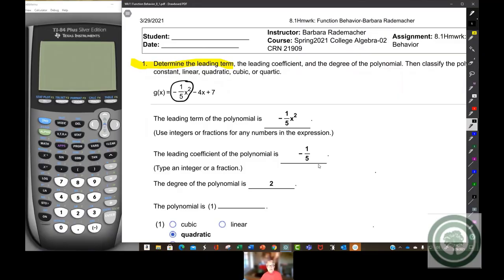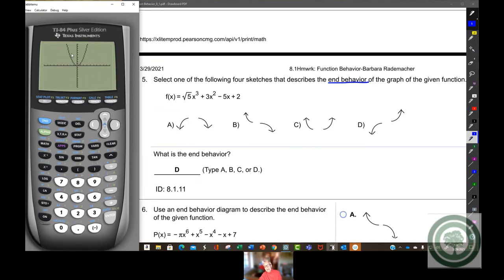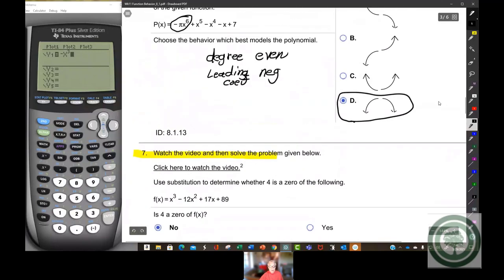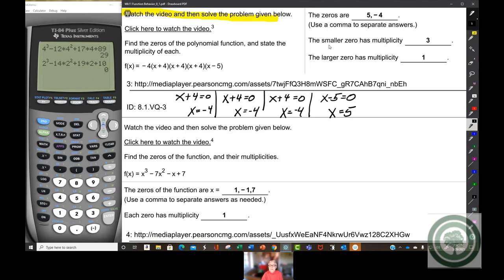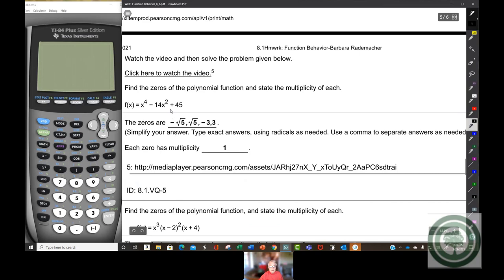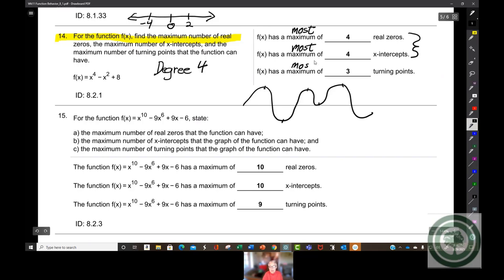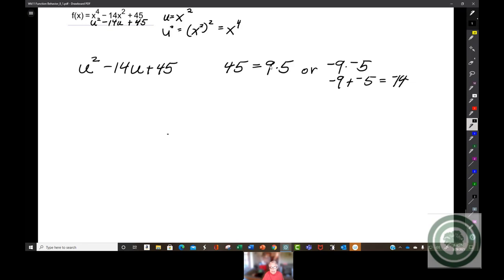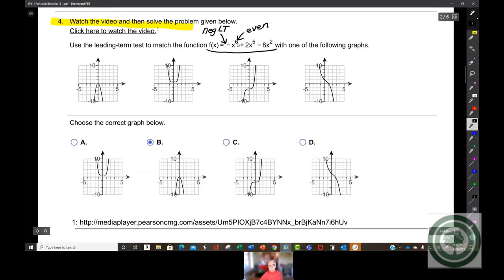Function Behavior-2: End-behavior and lots of other exciting stuff.